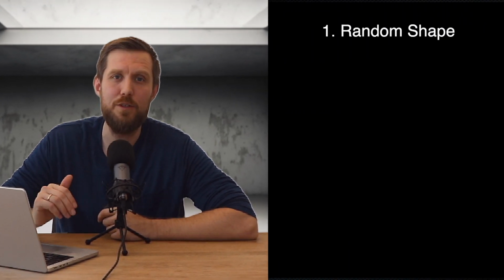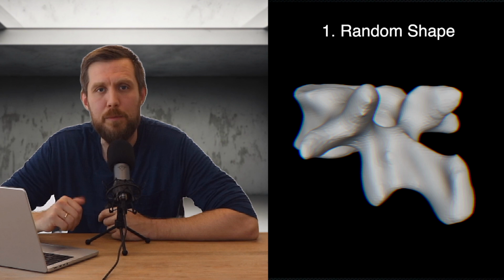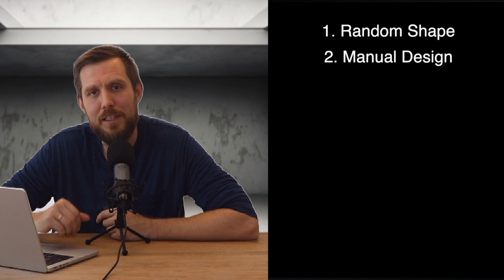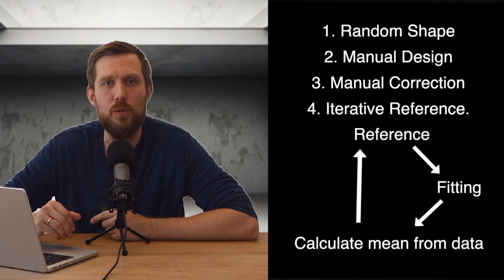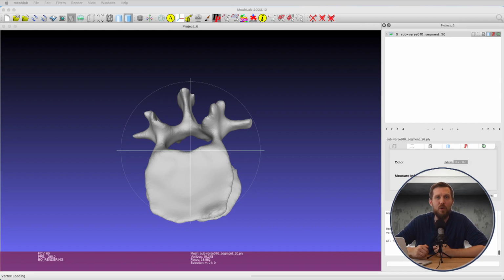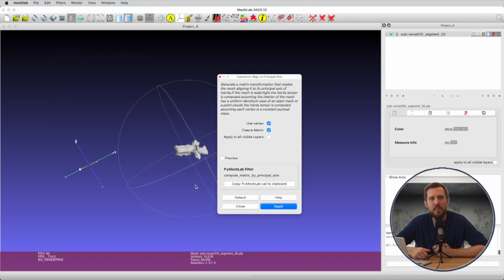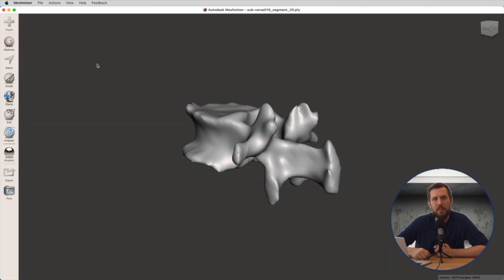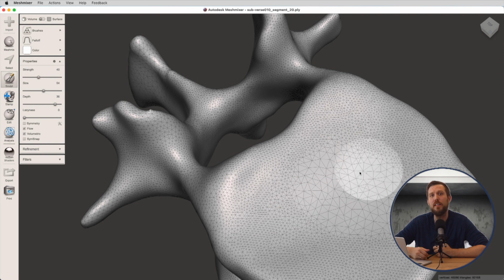How to Shape Model - Part3 - TEMPLATE DESIGN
The third video in a tutorial series on creating 3D Statistical Shape Models using Scala and the Scalismo library.
In this video, I cover four different methods of creating a template/reference mesh to be used for creating a statistical shape model. This step dramatically simplifies the fitting step when creating the model.

Timeline:
0:00 Introduction
0:50 Template Design Overview
3:05 Manual Correction
4:42 Mesh Decimation
5:26 Summary

- Original data source, MICCAI (VerSe: Large Scale Vertebrae Segmentation Challenge 2020)